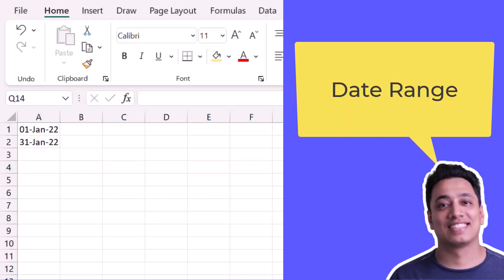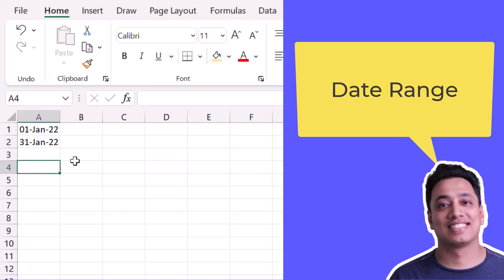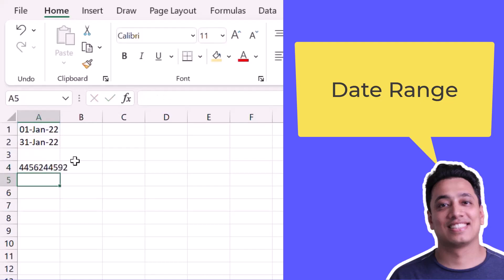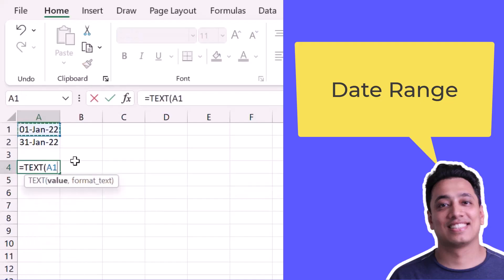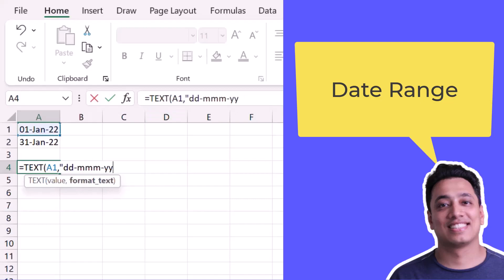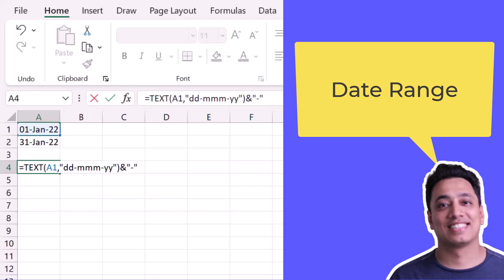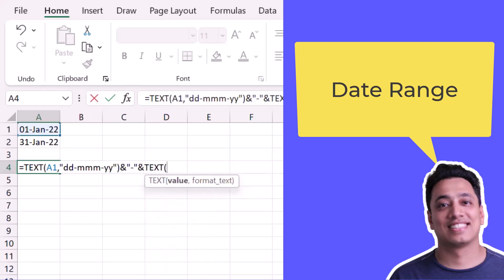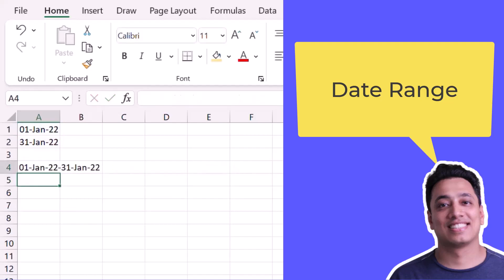Date Range / Excel Formula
In this video, we will learn a quick formula to Date Range. There’s a sample file that you can download to follow along and try it yourself.